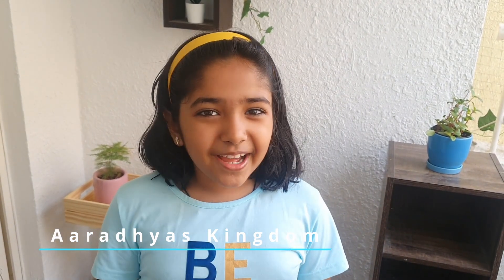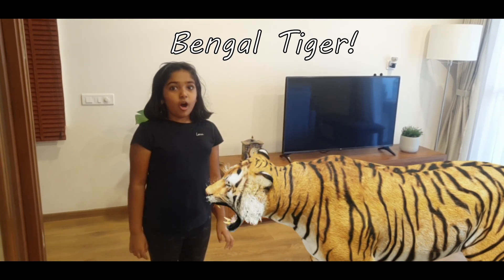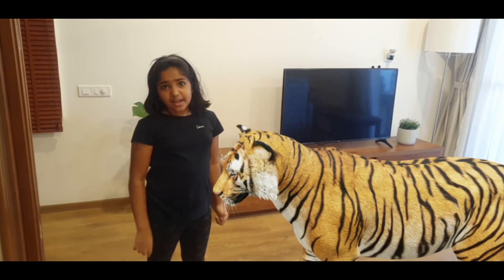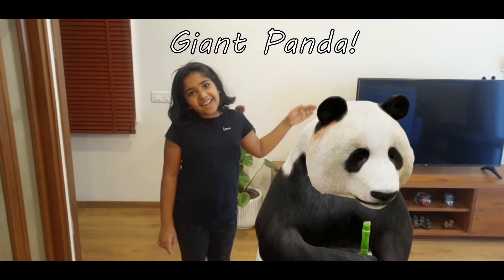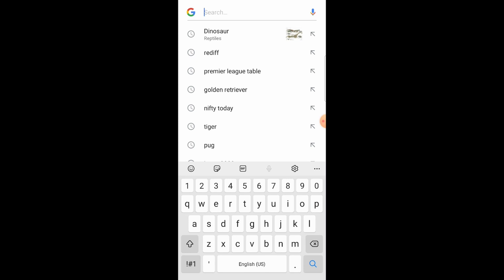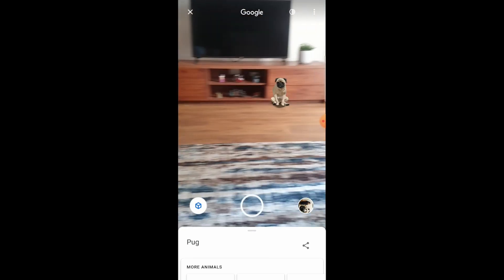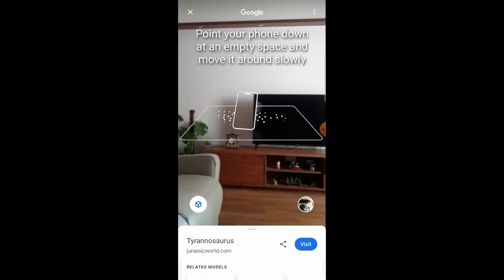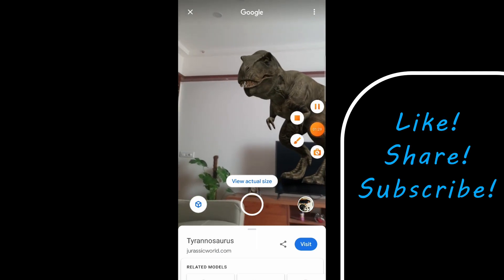Dinosaur invaded my home! | Fun with Google 3D AR animals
Dinosaur invaded my home! | Fun with Google 3D AR Animals | DIY